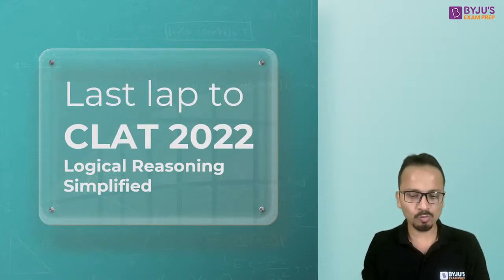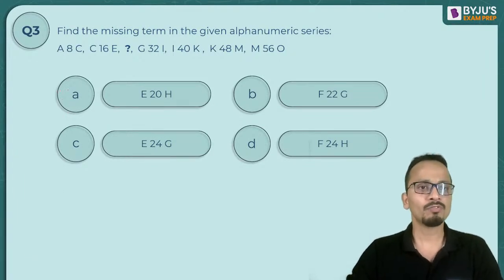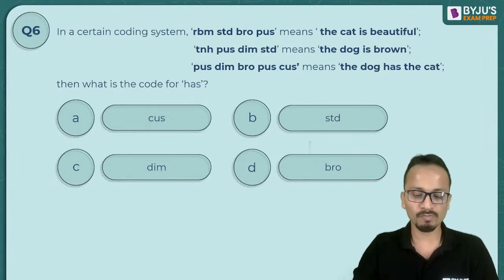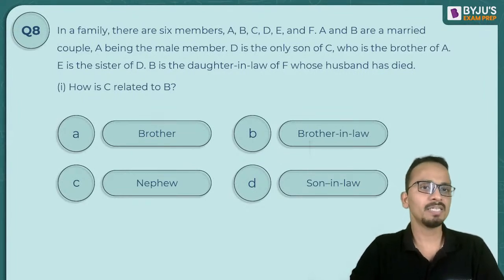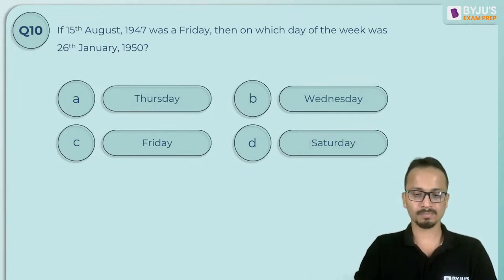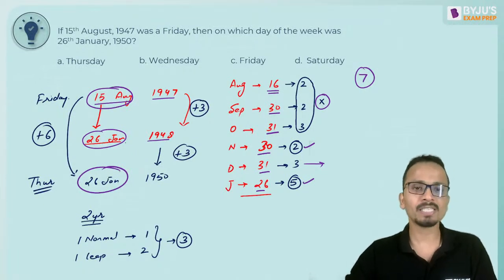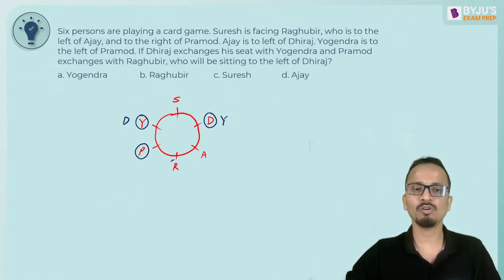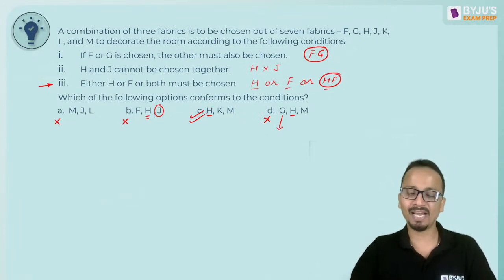CLAT Logical Reasoning Preparation | Important Questions & Tips | Last Lap to CLAT 2022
🎯CLAT Exam Review Last Lap to CLAT 2022: Watch this session by BYJU’S Exam Prep Expert Gourav Gupta to ace logical reasoning for CLAT 2022. BYJU'S Exam Prep brings a Special CLAT Complete Revision Series: LAST LAP to CLAT 2022 for proper study strategy that will help them to score good marks in CLAT 2022 Exam. The series aims at clearing your concepts on difficult topics and prepare you for CLAT 2022 Exam.  In this session, sir will share some concepts & tricks required for this section and clear all the doubts of the aspirants. So, don’t miss this session and ace your CLAT 2022 Preparation.